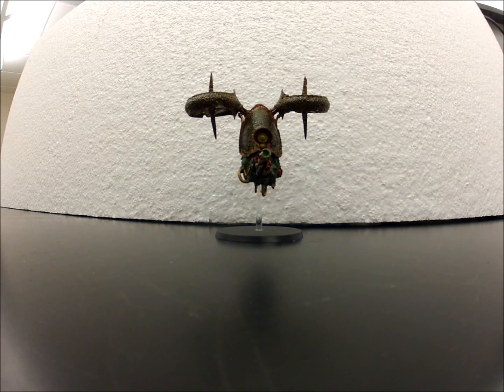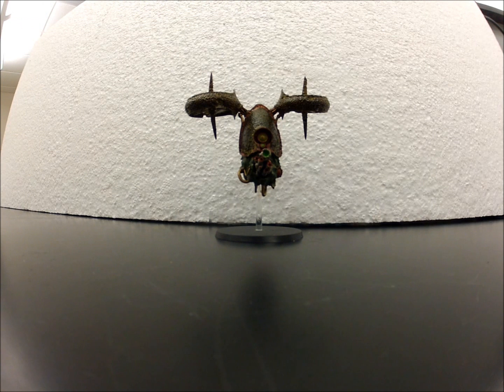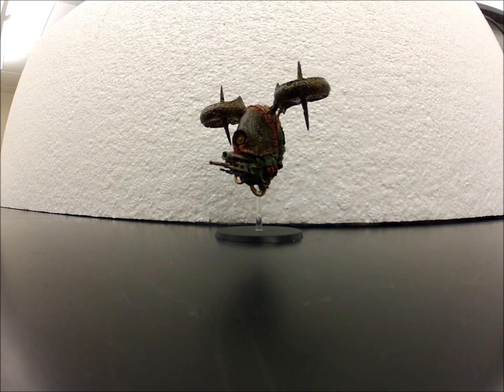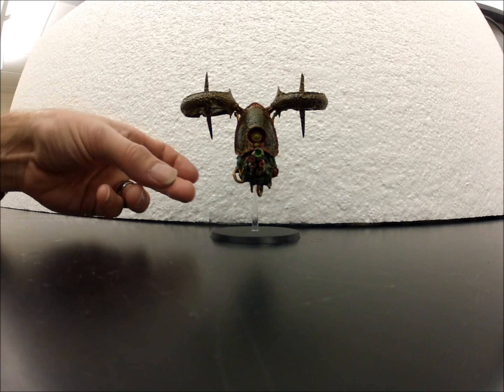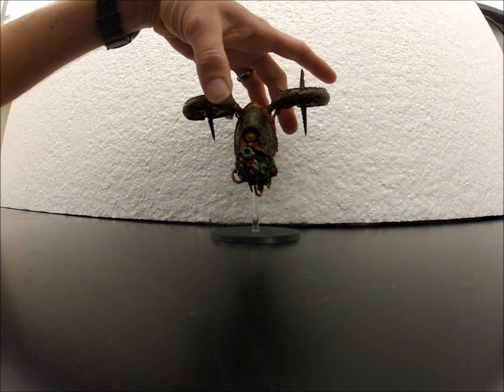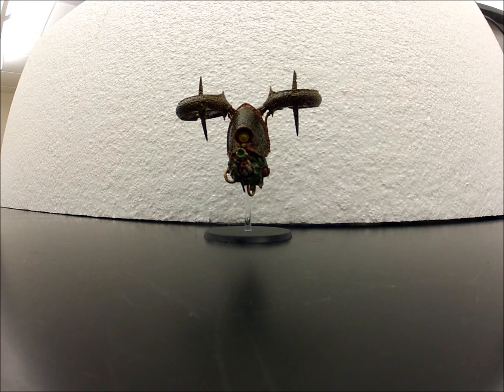Tactica for the Blight Drones, Chaos Daemons & Chaos Space Marines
A short tactical review of the Blight Drones of Nurgle.  These are some of the best Fast Attack options for Daemons or Chaos Space marines.